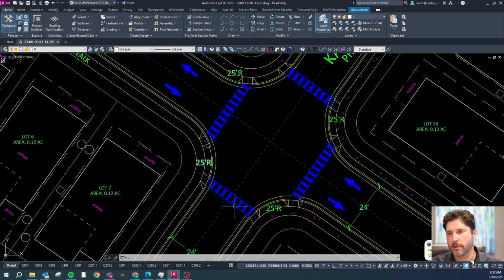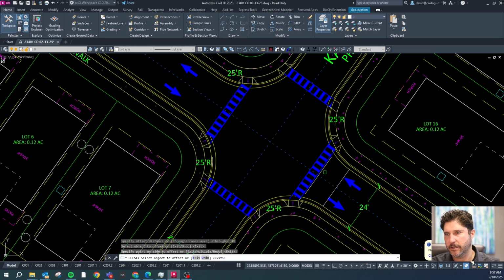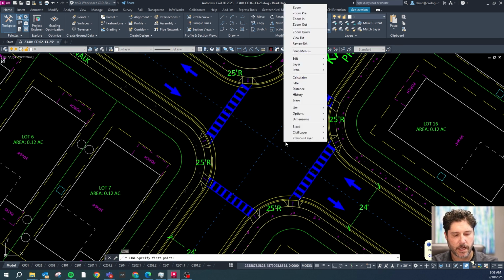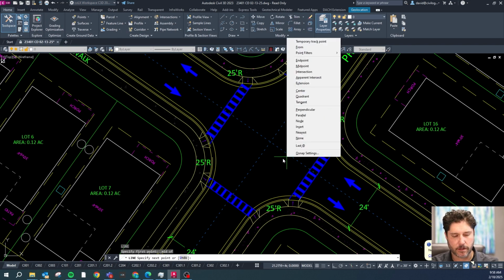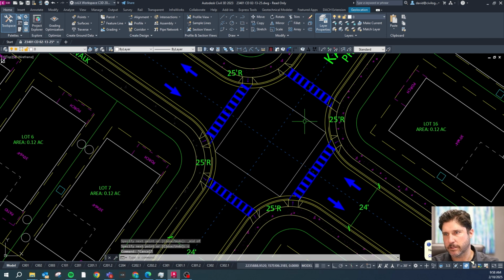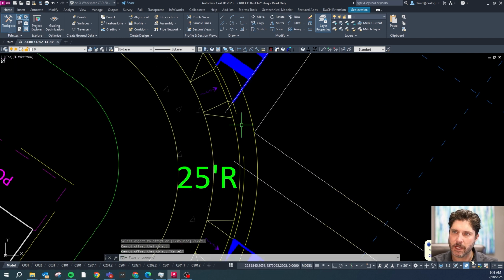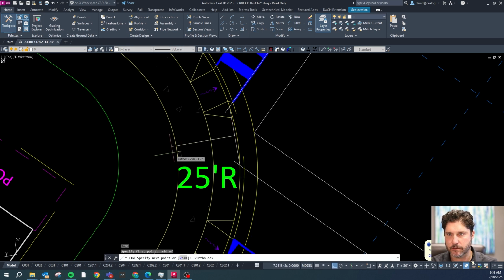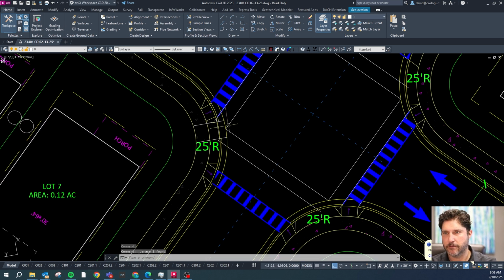TIP 56 - Reason for Each Line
In this video we discuss the importance of each line having a reason and how it will shape the outcome of the drafting if you have a specific reason for each line.